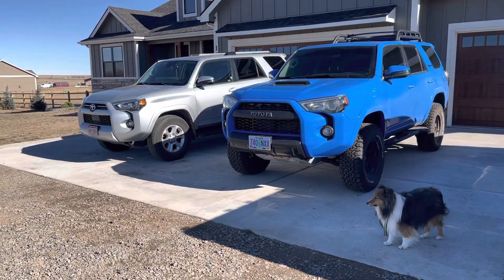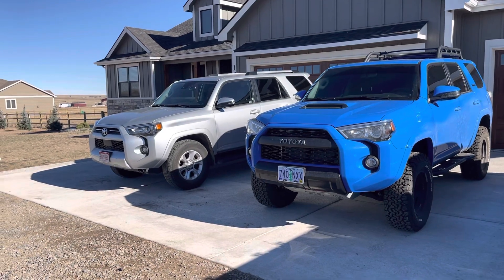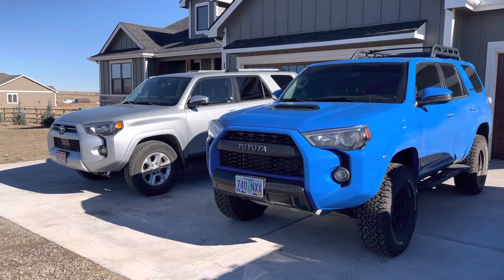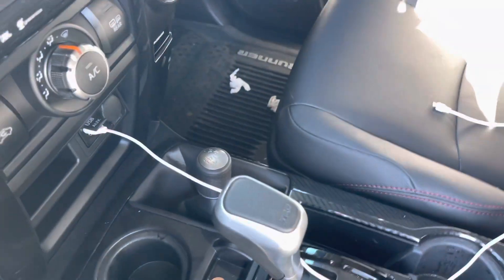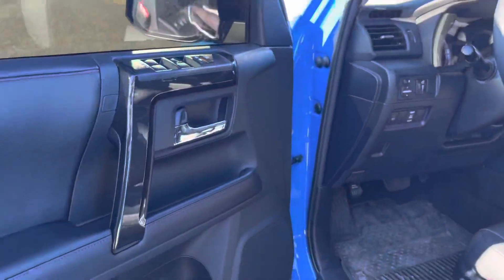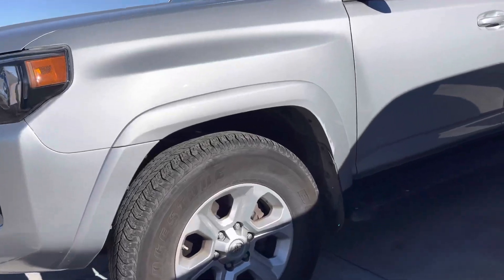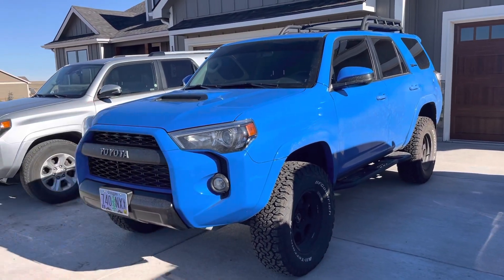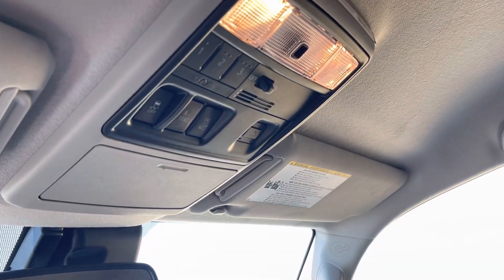SR5 or TRD Pro Toyota 4Runner?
Although the Toyota 4Runner TRD Pro is largely more capable… I think there’s a lot to be said about the simplistic Toyota 4Runner SR5.

There’s a lot more bells and whistles on the TRD Pro… buuuut it’s also $11-13K more. That’s a lot of money for aftermarket off road goodies… the SR5 is a blank canvas so-to-speak. It shares the MOST important aspects as the Pro: 4.0L V6, bulletproof 5 speed auto transmission, built in Japan, body on frame design. 👌

What are your thoughts? Would you consider getting an SR5 over a TRD Pro?

-Stay Untamed…